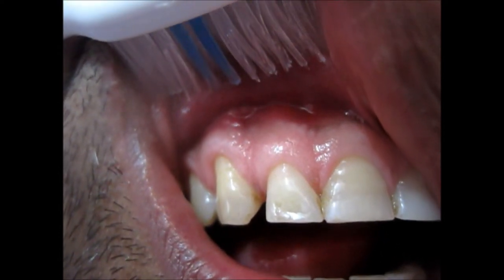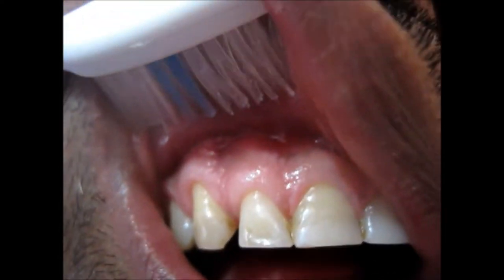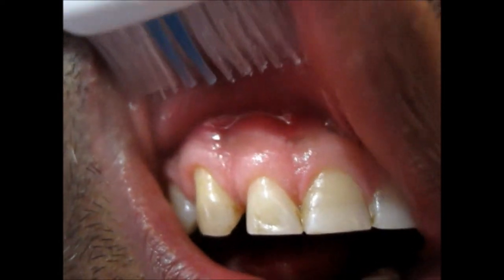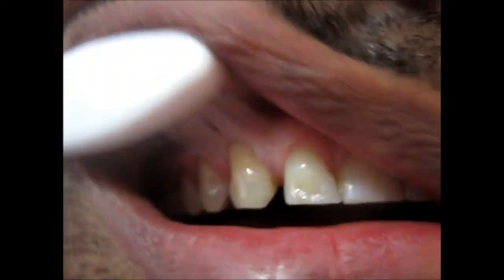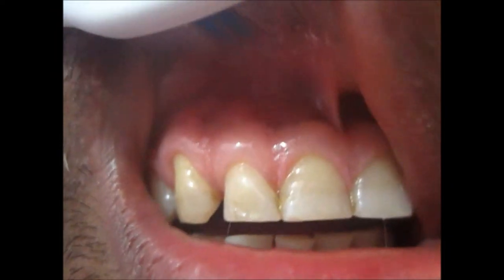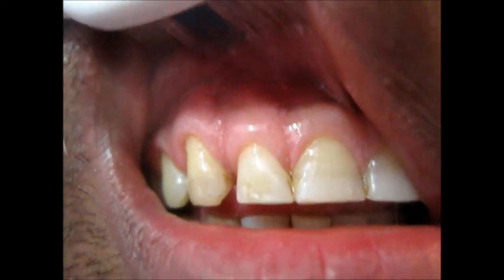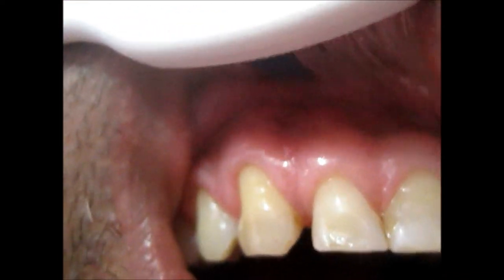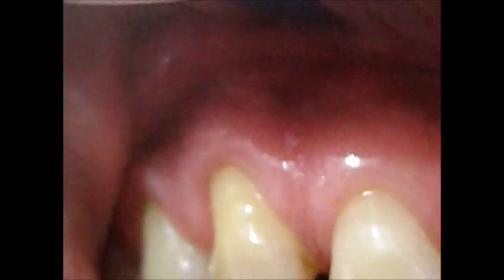Mouth Ulcers At Vestibule & Treatment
We tried to explain that mouth ulcers can occur at vestibule- area between gums and lips or gums or cheek, all can be treated with taking betadiene gargles and dentogel.